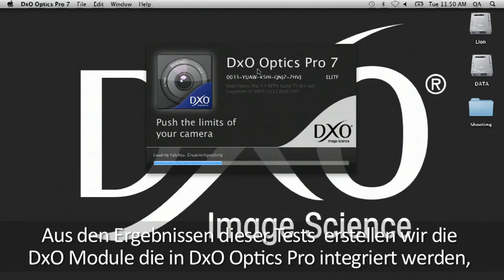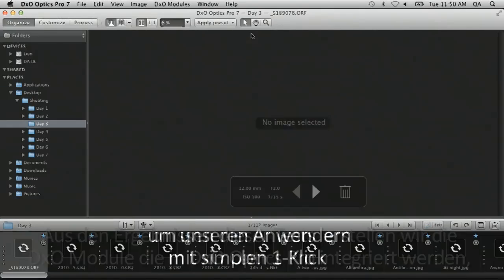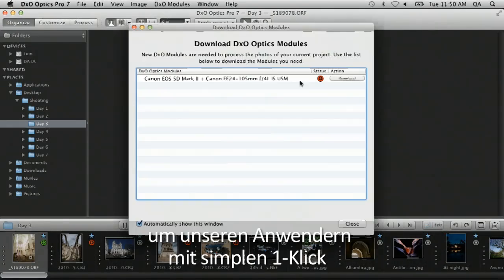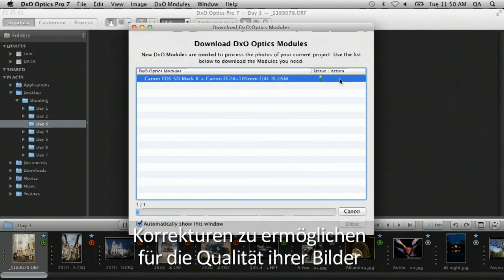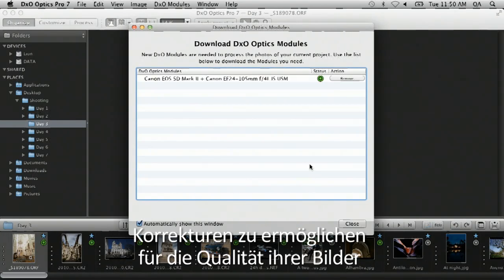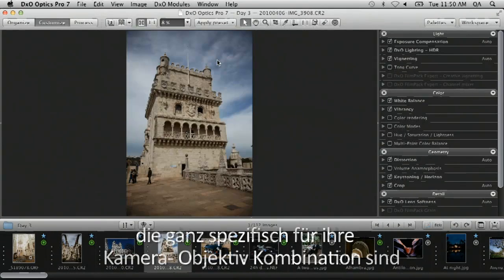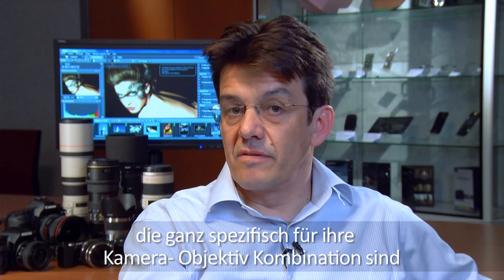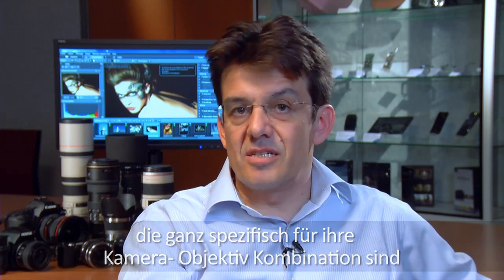Optische DxO Module: Massgeschneidert für alle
Werfen Sie exklusiv per Video einen Blick in unser Messlabor und die verschiedenen Schritte des Kalibrationsprozesses.
Die optischen DxO Module werden in einem DxO-eigenem Kalibrationsprozess erstellt. Grundlage dazu ist die Analyse jeder Kamera-Objektiv Kombination unter verschiedenen Aufnahmesituationen.

So kann DxO Optics Pro die optischen Korrekturen automatisch anwenden: die Verzeichnung, die Vignettierung, die chromatische Aberration oder mangelnde Schärfe -- alle sind perfekt auf die jeweilige Kameraausrüstung angepasst. Tausende von Aufnahmen und die Verarbeitung einer großen Datenmenge sind für deren Erstellung notwendig.